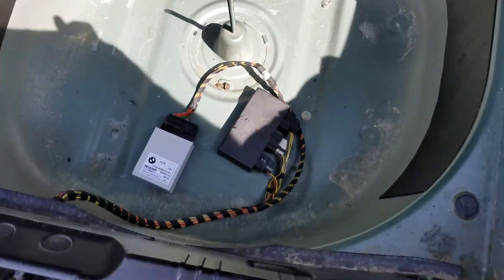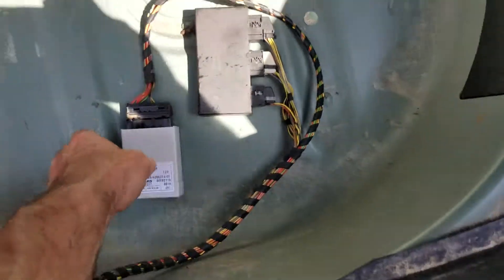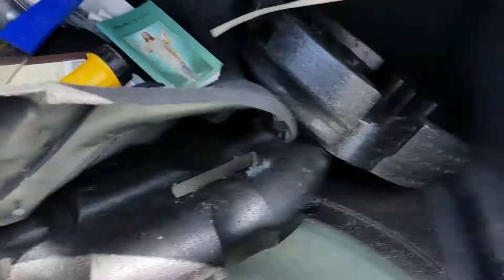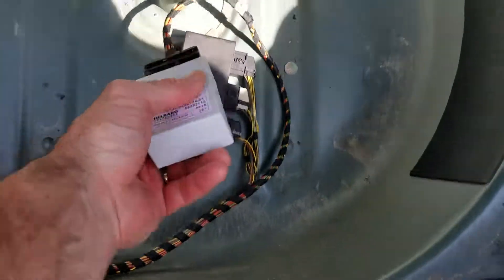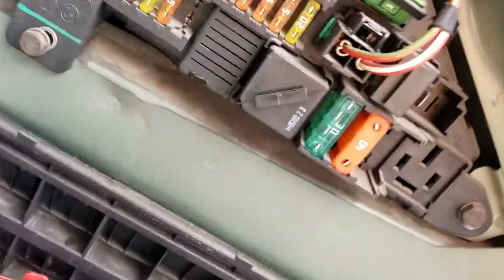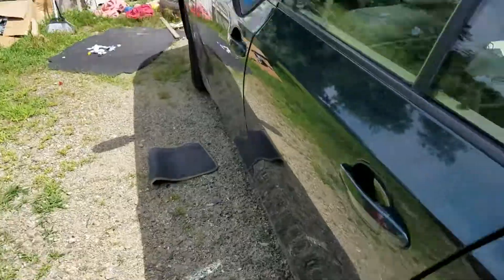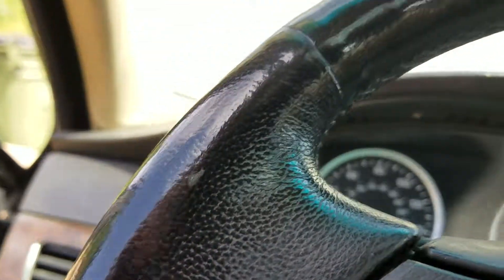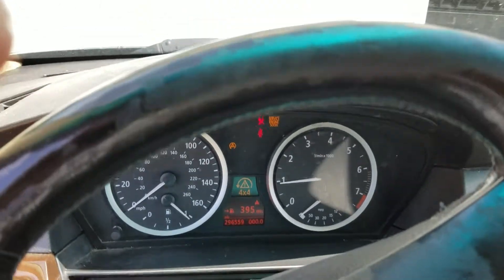E60 micro control module part 2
Fix